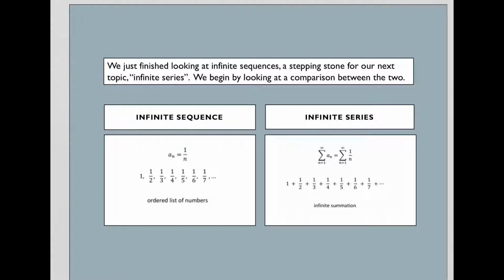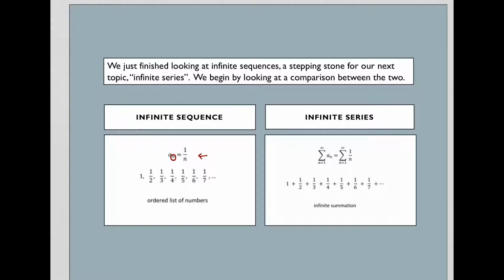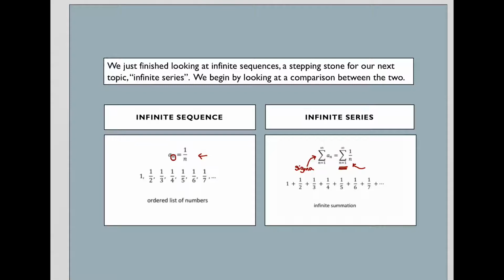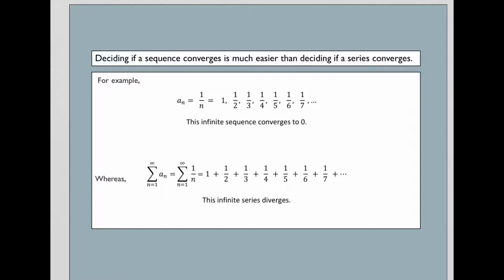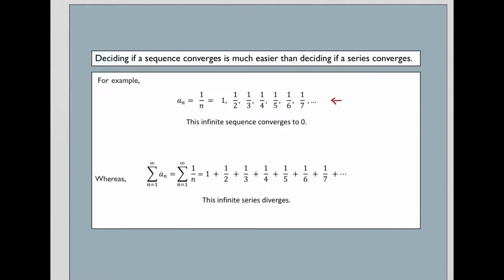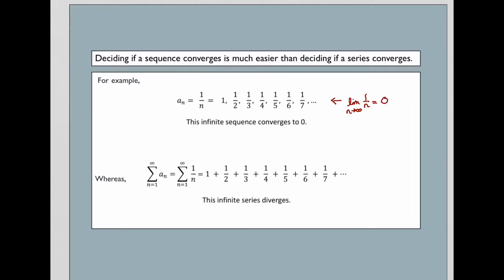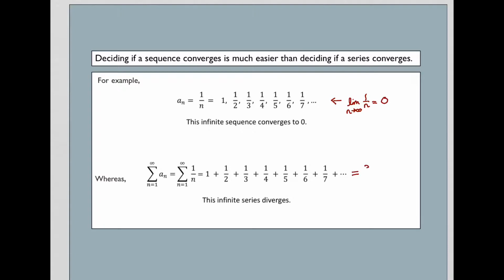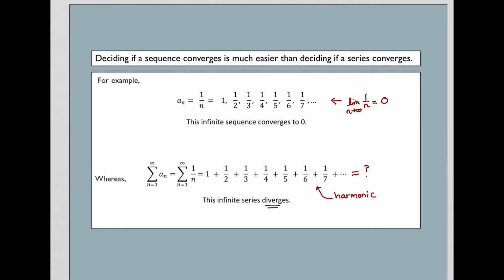Infinite Series - Introduction Part 1